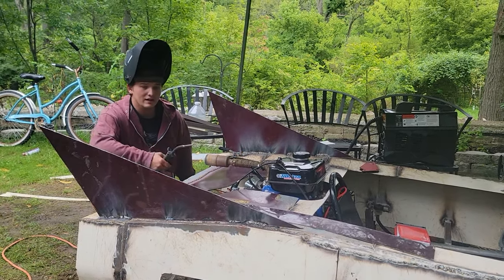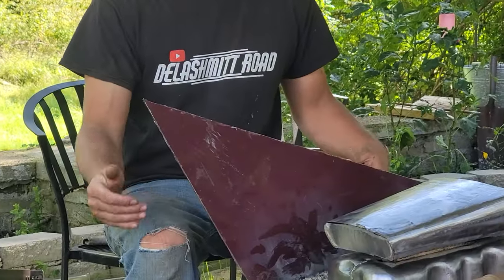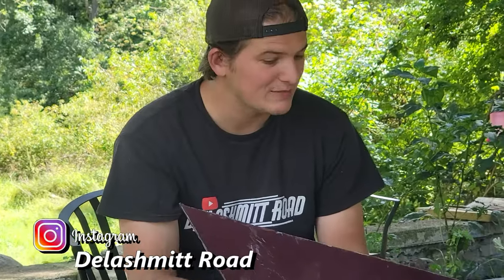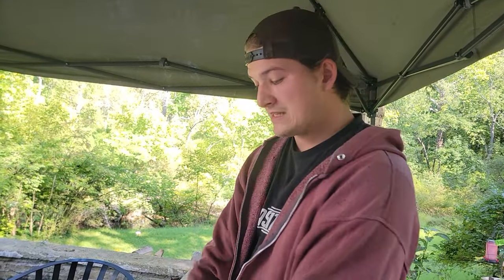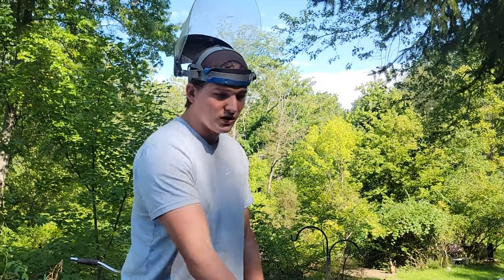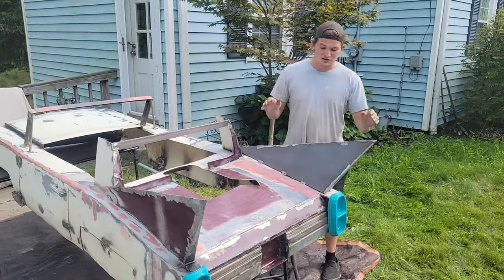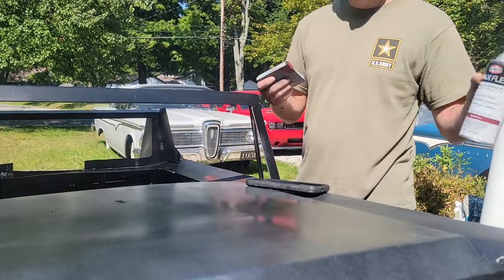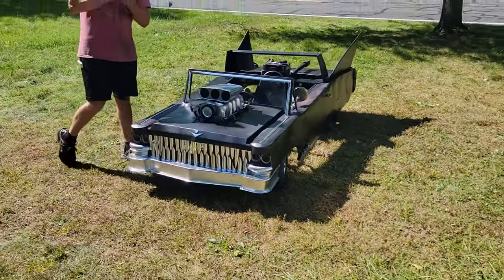SUPERCHARGED RATROD CADILLAC GO KART BUILD COMPLETE!!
We finished up the body of the Dark Roast burnout Go kart. Hopefully Farmtruck and Azn like our attempt to build their world record burnout car!! The Tillotson 212 from Go Power Sports, is still doing great!!